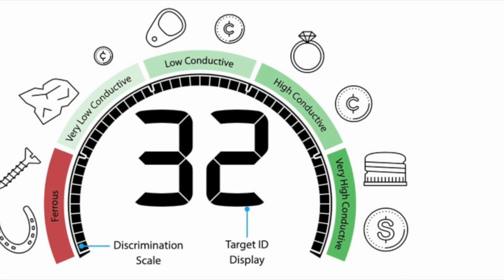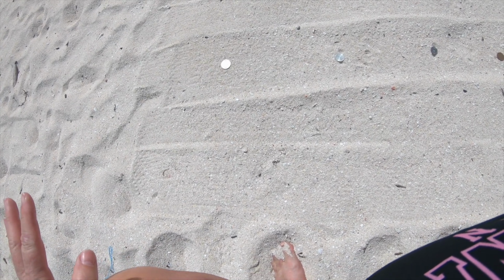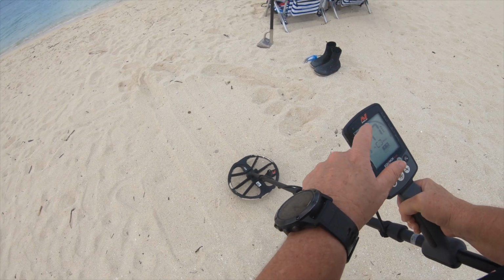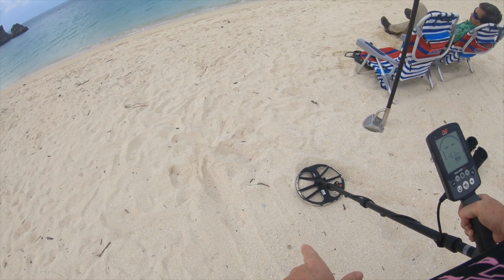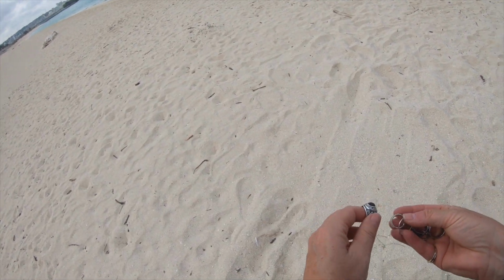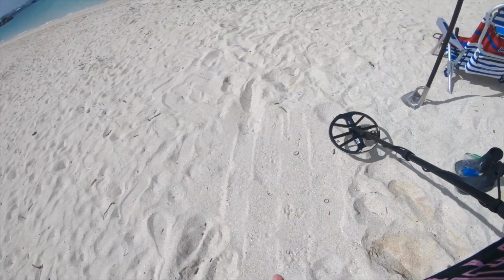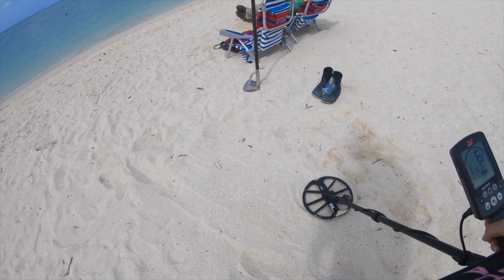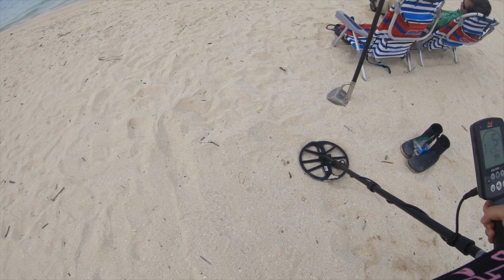Minelab Equinox 800 - Target ID's on the Digital Display, what does it all mean?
Come with me and my Minelab Equinox 800 as we pull out some treasures and talk about Target ID's on the Digital Display and what they mean. Thank you to my cousin Tom for asking the question. You will not believe what I found on the beach after I shot the footage for this video! Gold, Gold, Gold for the third day in a row. I also met a subscriber who joined me on the hunt - Oscar from Hong Kong!!!

Equinox 800 by Minelab
PinPoint Pro 35 by Minelab
Garrett Pro-Pointer Waterproof
DR.OTEK IP68 Waterproof PinPointer
CKG Sand Scoop(large) and Carbon Fiber Handle
CKG Scoop(Small) & Carbon Fiber Handle
CKG Sand Scoop Only
Lesche Digging Tool
Pulse Dive Nokta Scuba Detector
Minelab Equinox 600 800 Metal Detector Hand Book
Metal Detecting Finds Pouch
CAMERA EQUIPMENT
GoPro Hero9 Black
GoPro Hero8 Black
GoPro Chest and Head Mount
Yuneec Q500 4K Typhoon Quadcopter Drone

Have you lost something at the beach or underwater and would like for me to find? Please keep in mind I receive a lot of emails. Only send an email if you truly need my help. If I choose to help you find your item, I will film it for my YouTube Channel and I will recover your item for you for FREE.